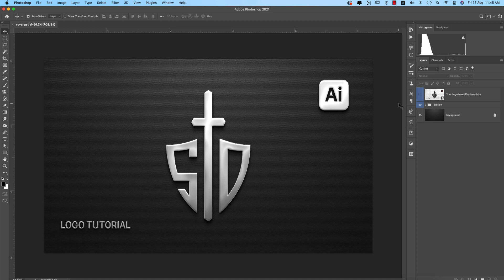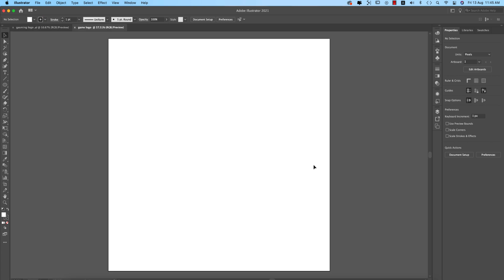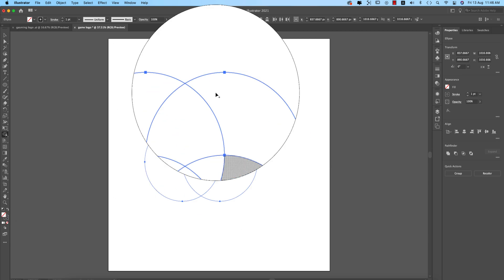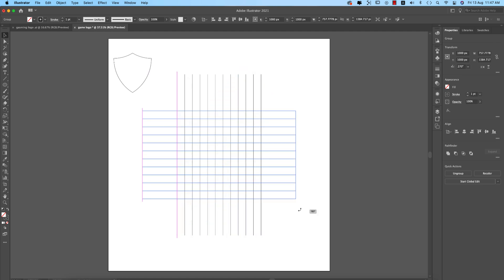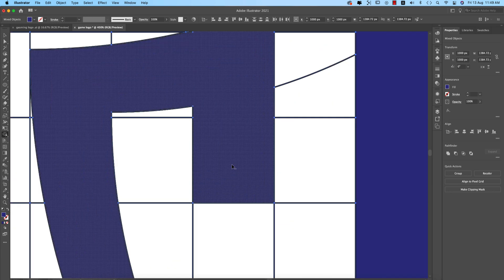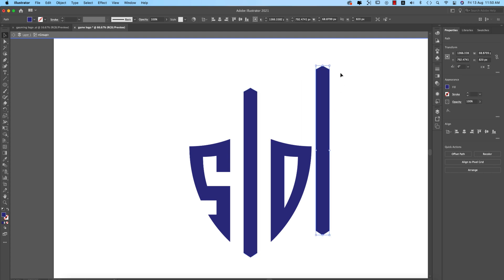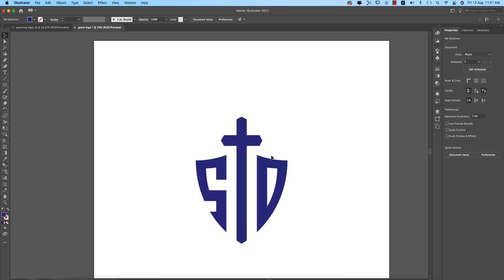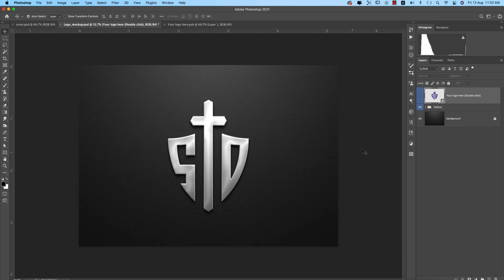LOGO DESIGN: Shield logo design | Illustrator Tutorial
Hello everyone, today I'm going to show you something new. LOGO DESIGN: Shield Logo Tutorial | Illustrator